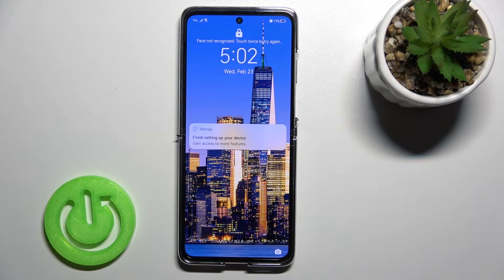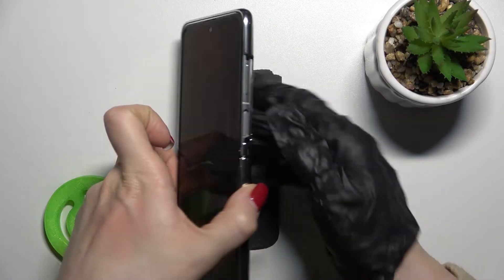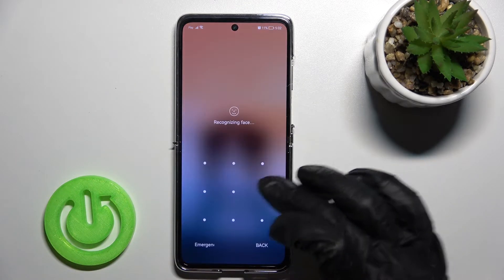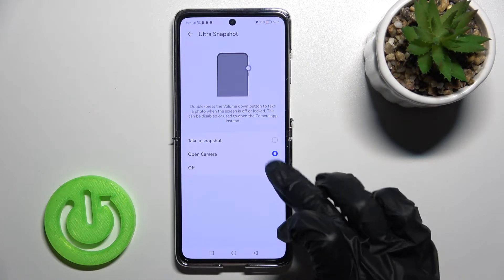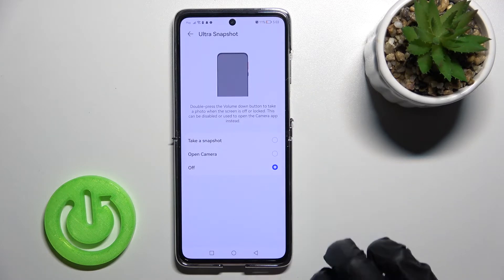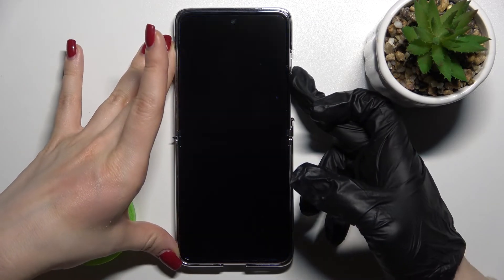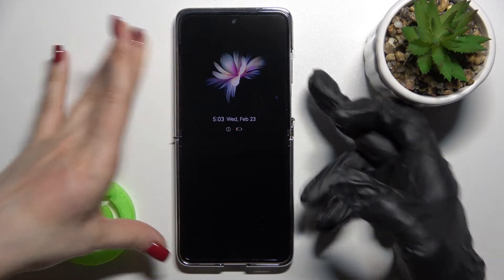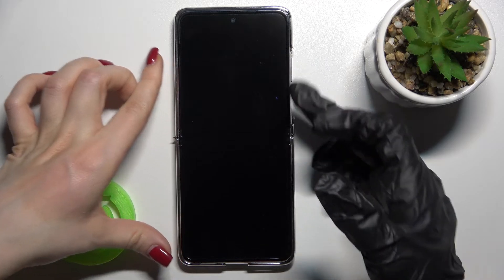How to Disable Volume Button Quick Launch on HUAWEI P50 Pocket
Learn more information about HUAWEI P50 Pocket:
In case you ever got tired of missclicking on the volume button of your HUAWEI P50 Pocket and, therefore, launching the set quick access app, please watch this video. In it, our expert will show a step-by-step explanation of how you can turn off the quick launch function of the volume keys on your HUAWEI P50 Pocket.

How to deactivate volume key quick launch on HUAWEI P50 Pocket? How to disable the volume button quick launch on HUAWEI P50 Pocket?  How to turn the quick launch off on HUAWEI P50 Pocket?